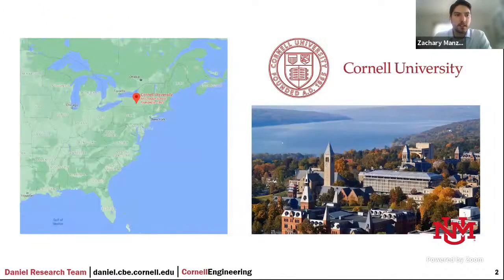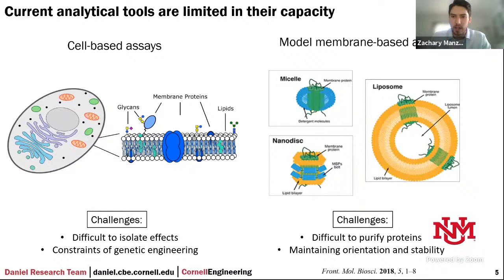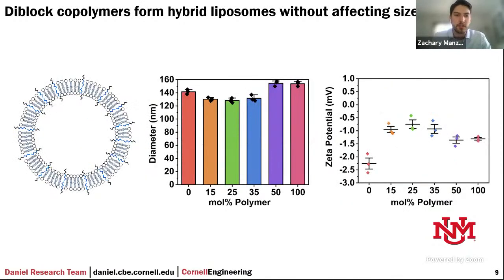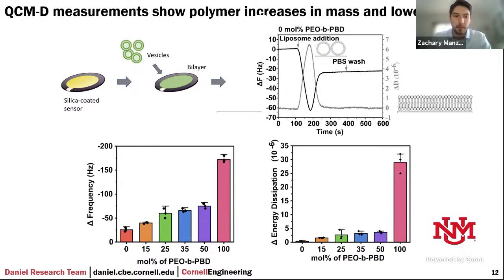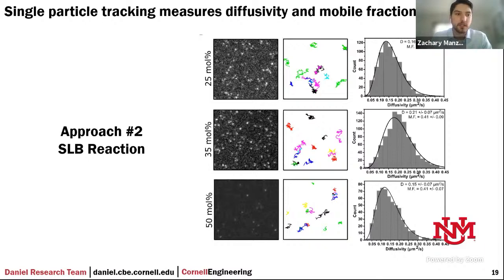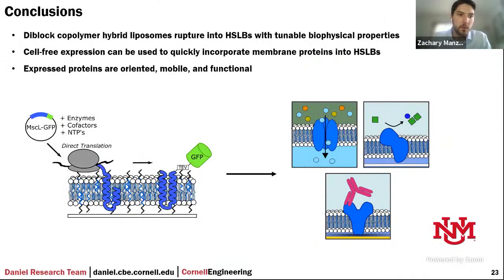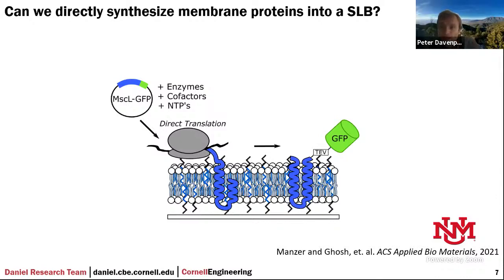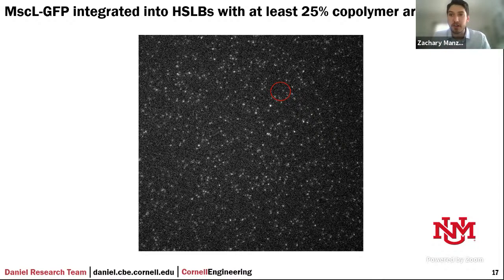SynCell 2021 Speaker Series (April 19th): ZACHARY MANZER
Creating Biomimetic Interfaces Using the Cell-Free Synthesis of Transmembrane Proteins
ZACHARY MANZER
Cornell University